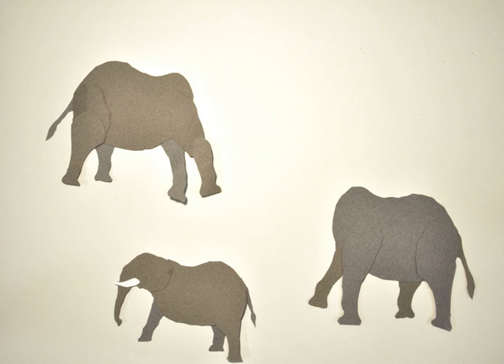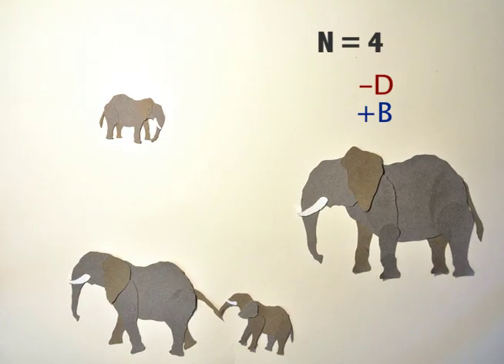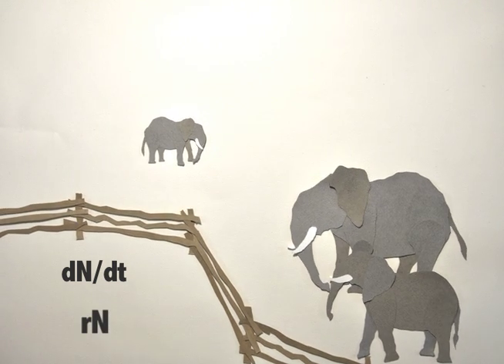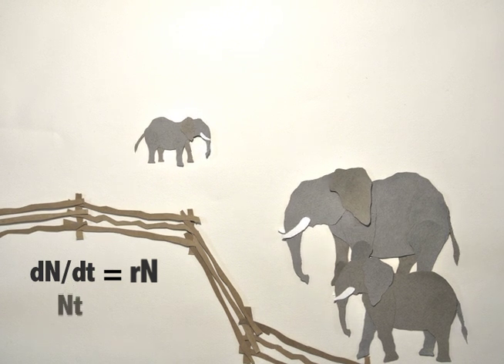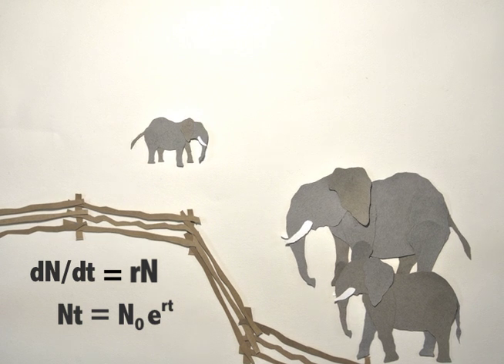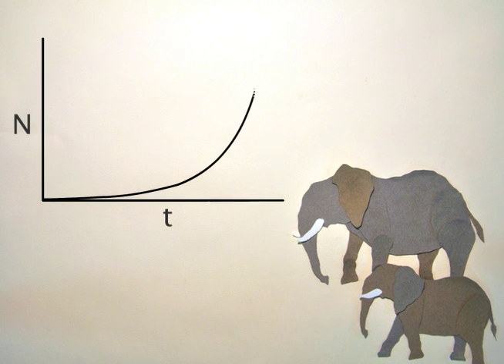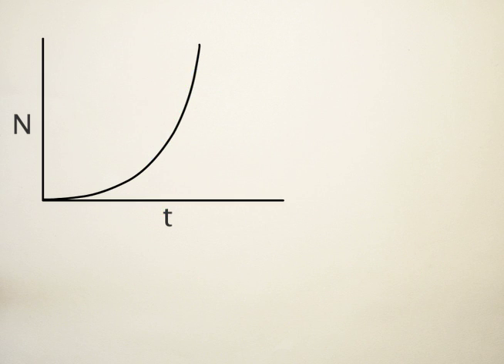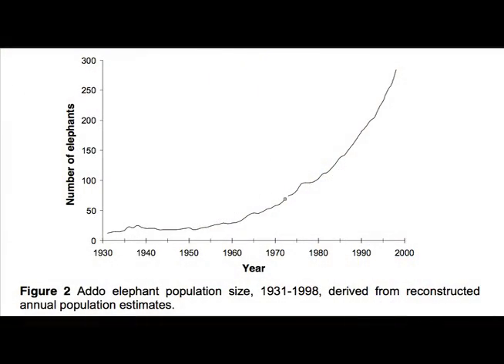Ecolog:IEA - Episode 01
Population Growth